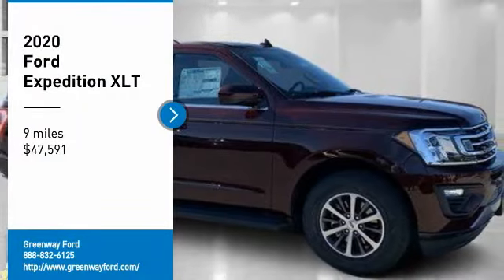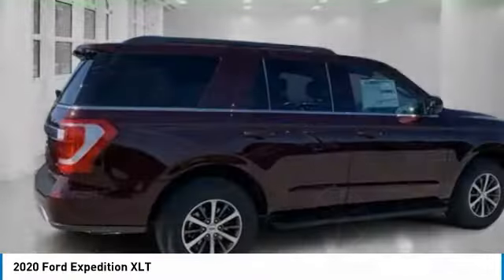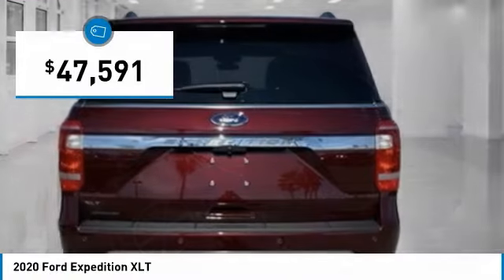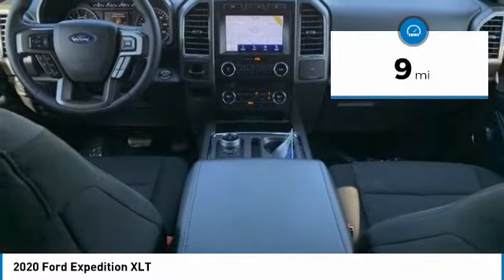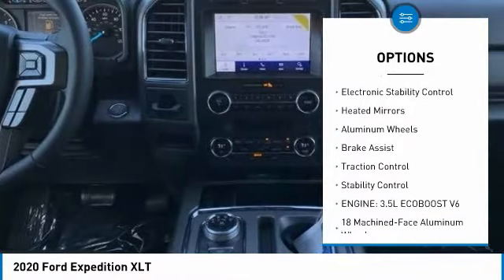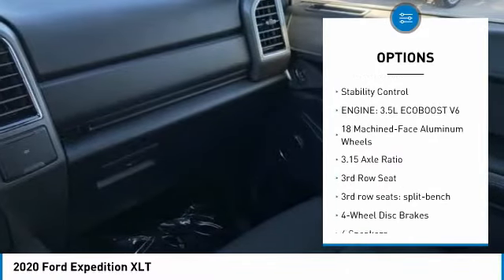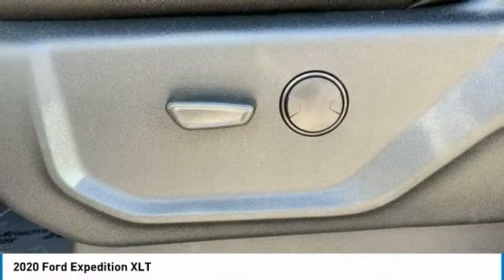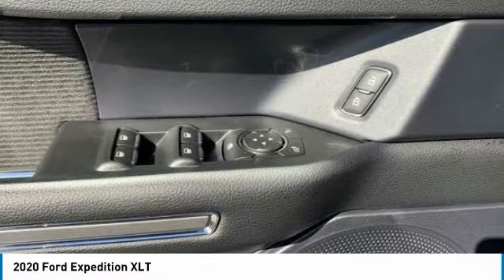2020 Ford Expedition TL390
2020 Ford Expedition XLT

Greenway Ford
9001 East Colonial Drive

XLT - Reverse Sensing System - SYNC 3 Technology with 8 Inch Screen - Ford Co-Pilot360 - Smart Charging USB Ports - FordPass Connect WiFi - Privacy GlassStep up to our 2020 Ford Expedition XLT that's majestic in Burgundy Velvet Metallic! Powered by a Twin TurboCharged 3.5 Liter EcoBoost V6 that delivers a robust 375hp while paired with a 10 Speed SelectShift Automatic transmission that's been designed for performance and efficiency with a selectable tow/haul mode. With our Rear Wheel Drive  enjoy a capable  confident ride and also score near 22mpg on the highway. Review our photos of this XLT and admire the commanding stance that was built to take its place on the road with prominent wheels  a bright chrome grille  running boards  and a roof rack.Once inside out XLT  see plenty of room for storage  comfortable seating with ample lighting  and power options for all of your devices. You'll appreciate the outstanding versatility of a split second-row seat and a fold-flat third-row seat for exceptional cargo-carrying capability when you need it.This Ford is equipped with advanced safety features such as rear parking sensors  blind-spot mirrors  SOS post-crash alert and MyKey  our Expedition boasts excellent safety ratings for added peace of mind. Offering strength  durability  style  and safety...we think this is a terrific choice you'll love for years to come! LOWEST PRICES IN CENTRAL FLORIDA! NOBODY  WE MEAN NOBODY BEATS A GREENWAY FORD DEAL!We will not be beat! We aim to have the best SERVICE with the BEST LOWEST PRICE! We have the LARGEST selection  the highest trade values  the LOWEST payment options  the BEST financing terms  and the FRIENDLIEST staff. We pride ourselves in taking EXCEPTIONAL care of our customers.Ask about our SIGN AND DRIVE options for PURCHASE OR LEASE. Price includes: $2000 - Retail Customer Cash. Exp. 04/30/2020 $2250 - Built to Lend a Hand Ford Credit Retail Bonus Customer Cash . Exp. 04/30/2020